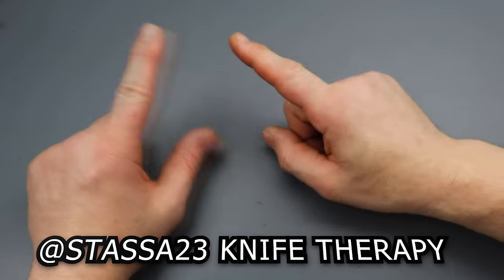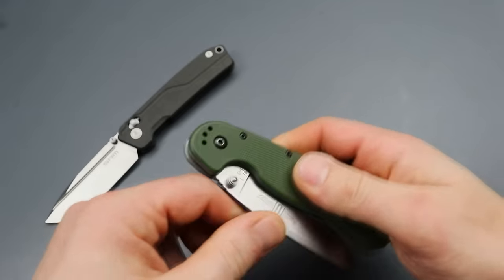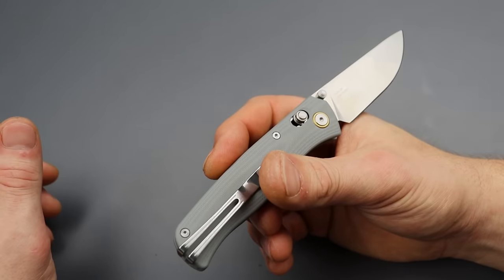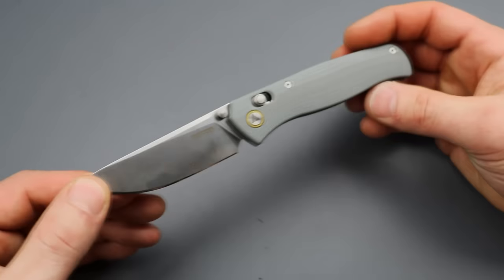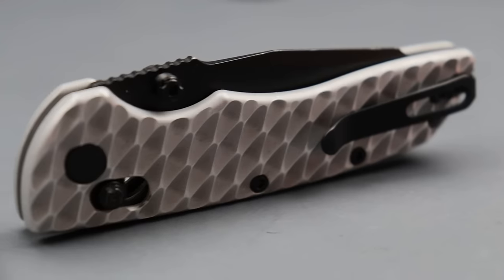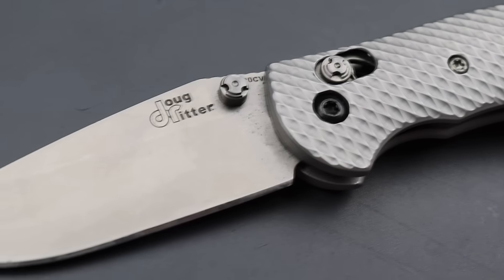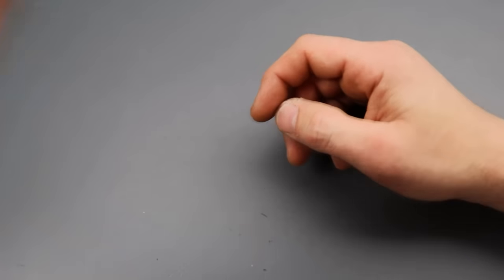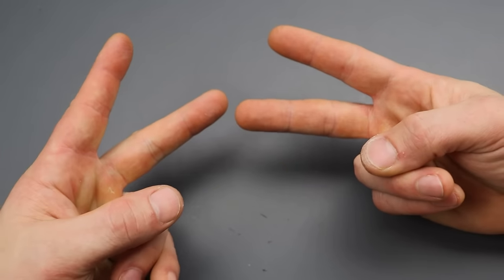Building A Knife Collection On A Budget & Not So Budget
BUILDING A KNIFE COLLECTION ON A BUDGET WHILE ALSO GETTING INTO SOME PREMIUM FOLDING KNIVES, THESE ARE GREAT KNIVES TO ADD TO A KNIFE COLLECTION FOR ALL BUDGET

CHECK OUT  @Stassa23  CHANNEL FOR GREAT KNIFE CONTENT

OG SCALES

TRIVISA EDC

.KNIFE AND SHARPENING DEALERS I RECOMMEND BELOW.

OR